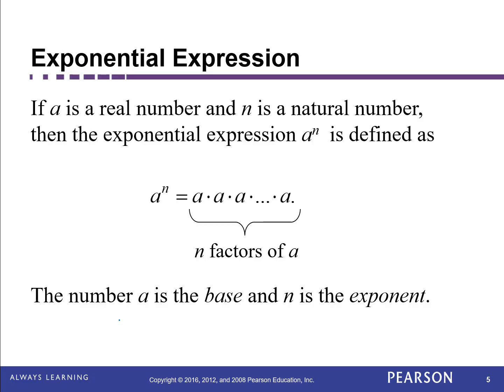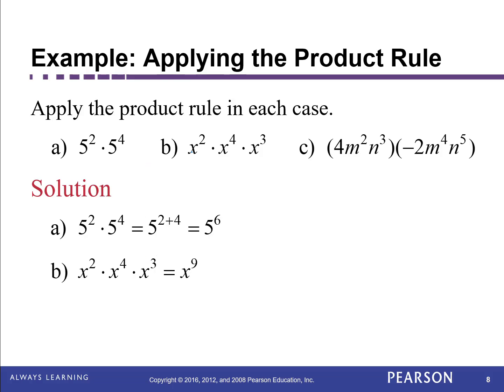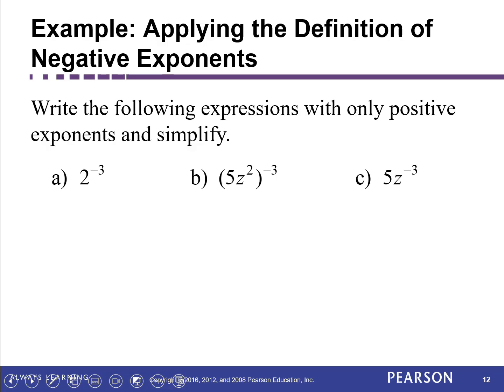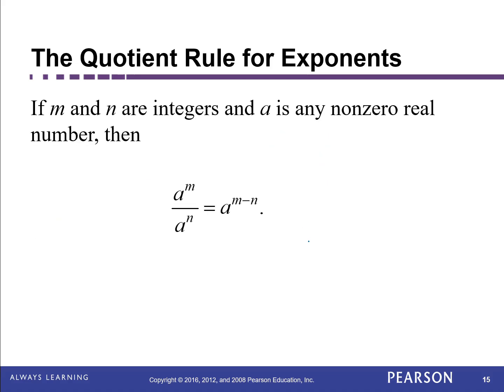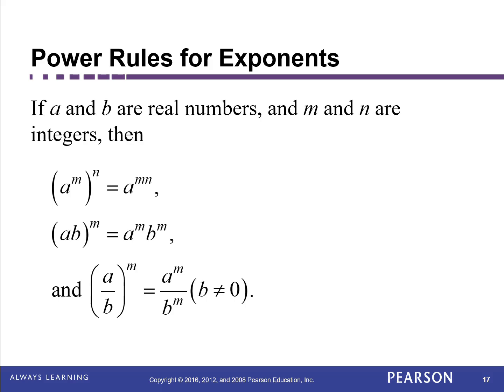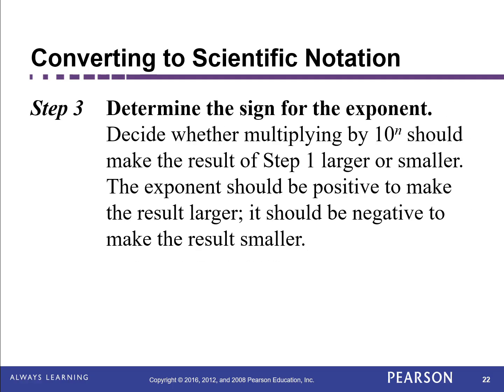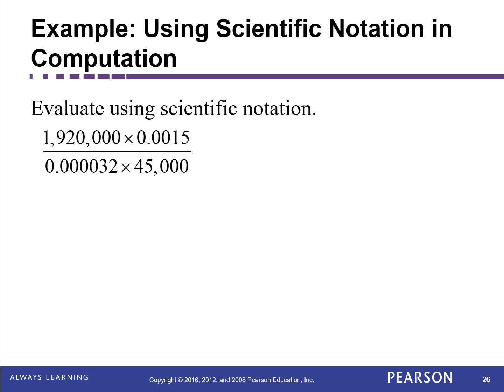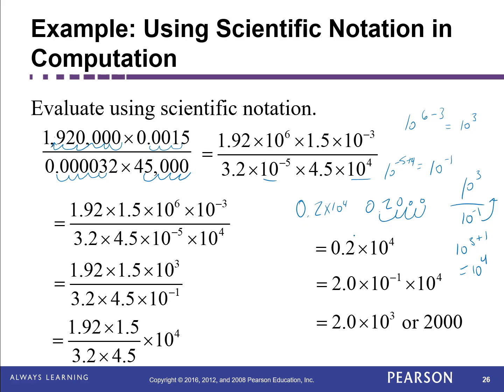7.5 Lecture Properties of Exponents and Scientific Notation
Properties of Exponents and Scientific Notation